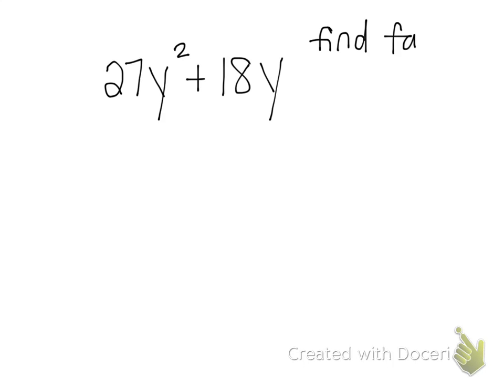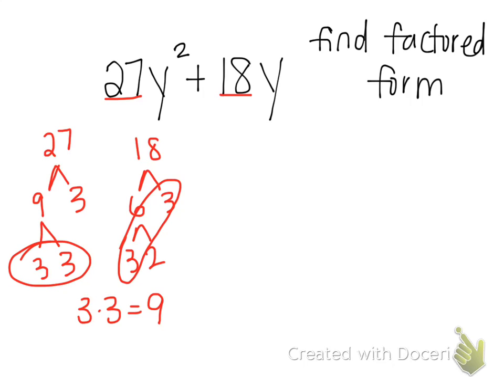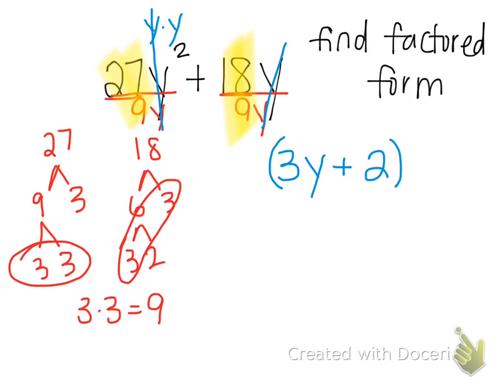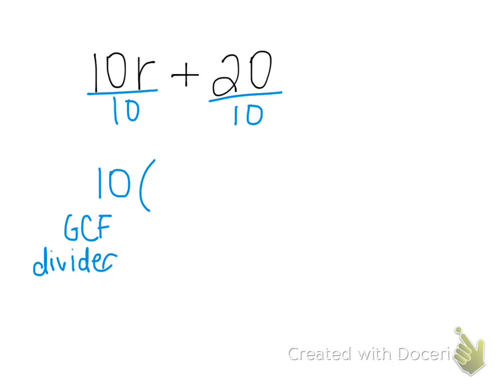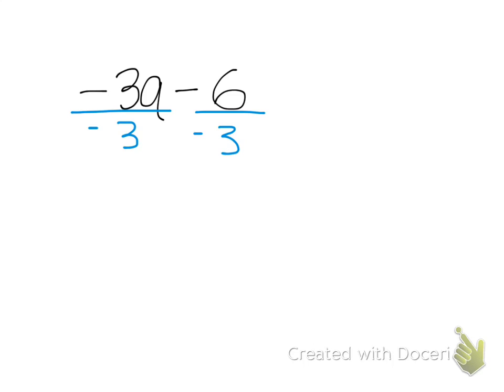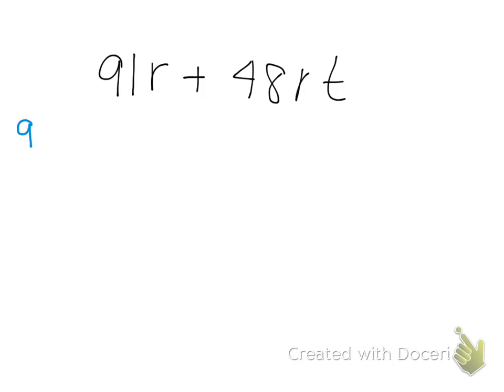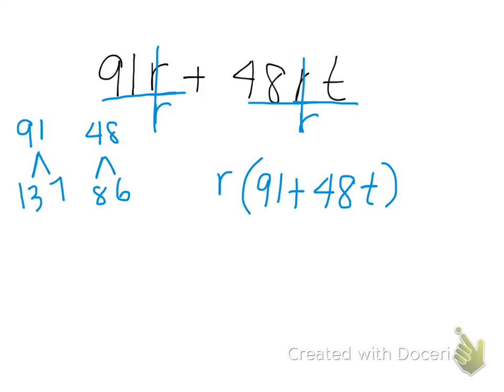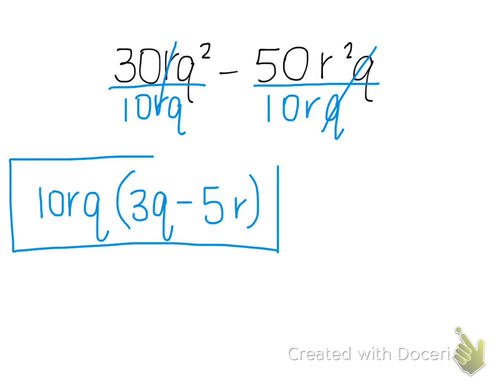Factoring Binomials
This video walks through how to factor binomials.